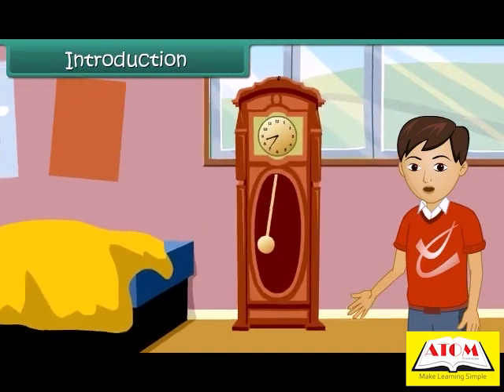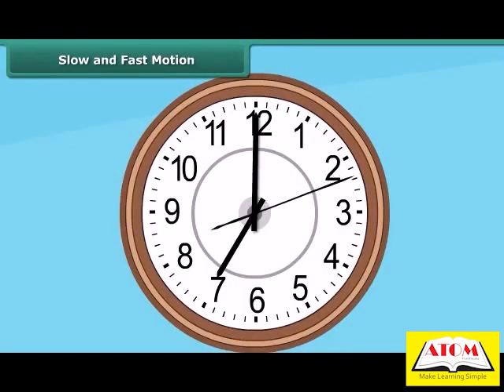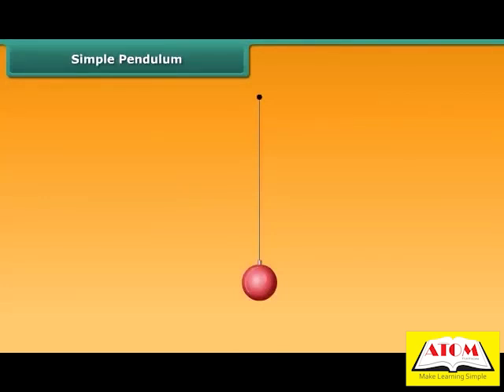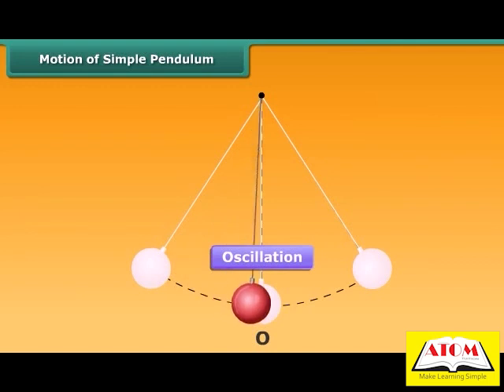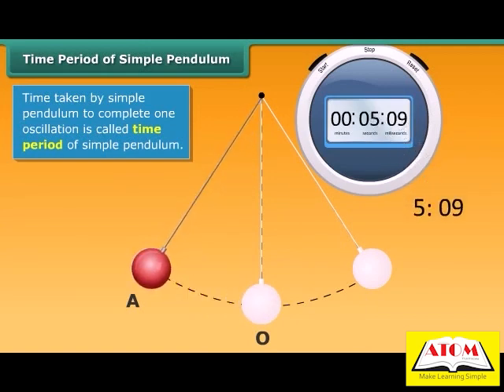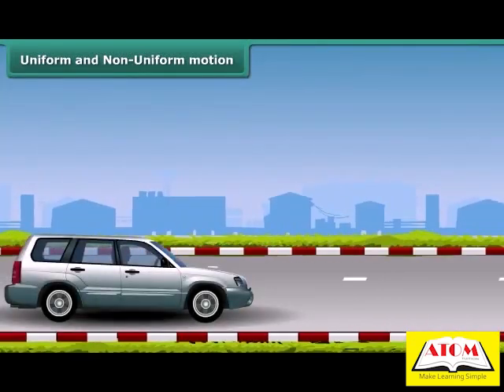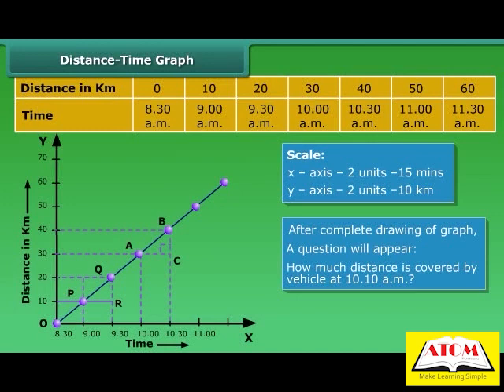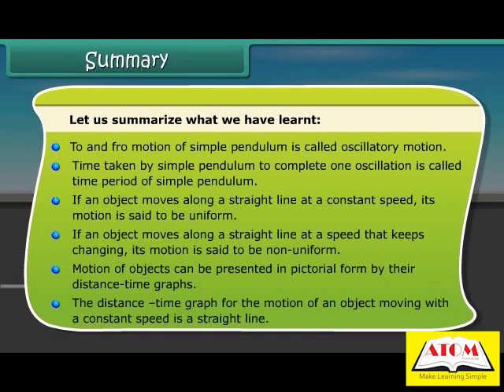7th- science english- Simple Pendulum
In this video, we will be exploring the fascinating world of Simple Pendulum, which is a simple device used to measure time. We will cover the basic concepts of simple pendulum, including the factors that affect its motion and the various parameters involved in it.

We will also cover the concept of periodic motion, which is the repetitive motion of an object over a fixed time interval. Additionally, we will discuss the importance of pendulums in timekeeping and how they are used in various devices such as clocks, metronomes, and seismometers.

We will provide lots of examples and visuals to help you understand the importance of simple pendulum and the impact of various factors on its motion. So whether you're a beginner or just looking to refresh your knowledge, this video is perfect for you.